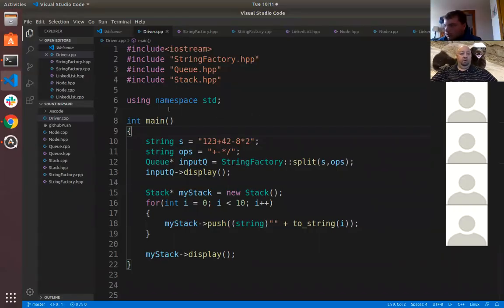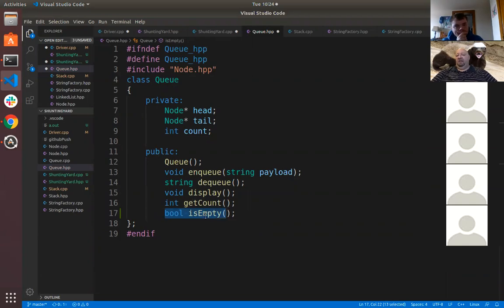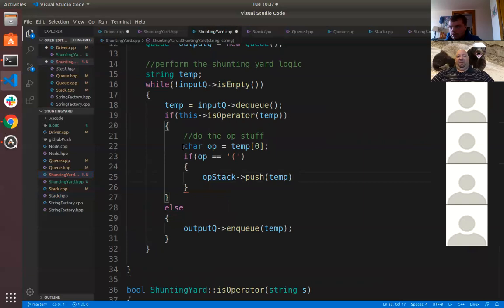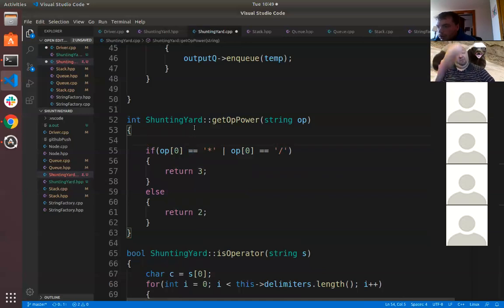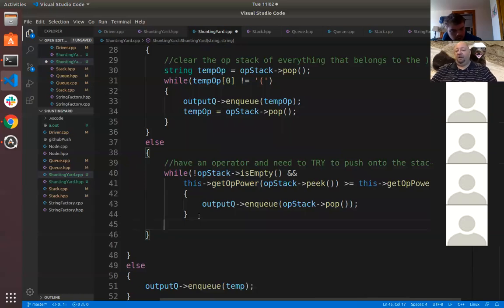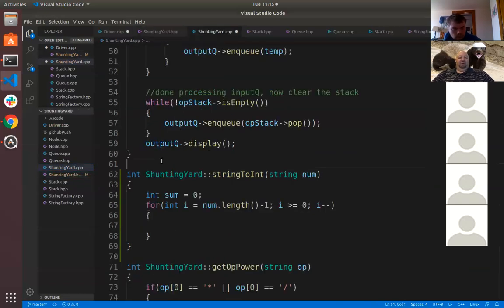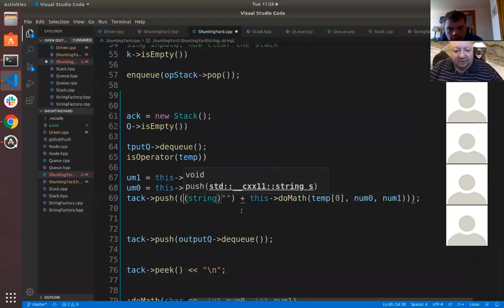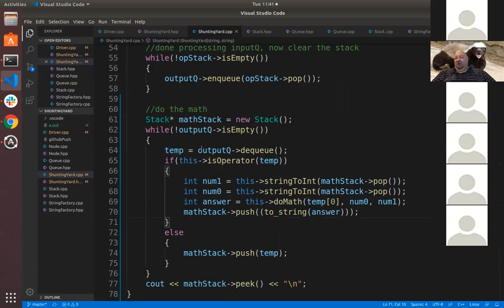CSC300 4/7/20 - finished ShuntingYard with a nice Klancy invoked degugging section at the end!